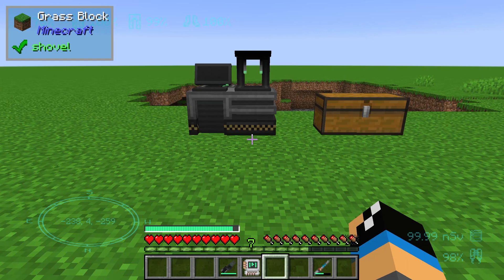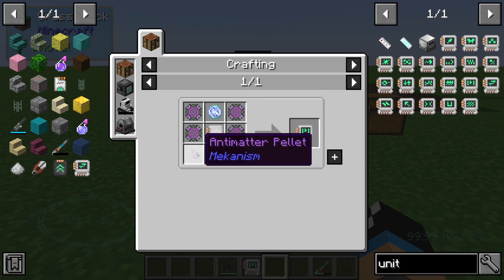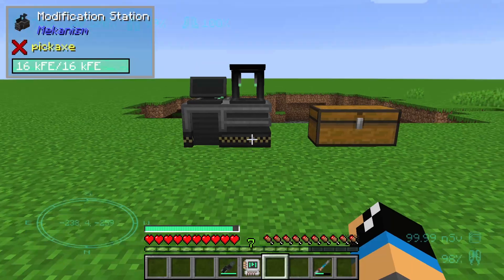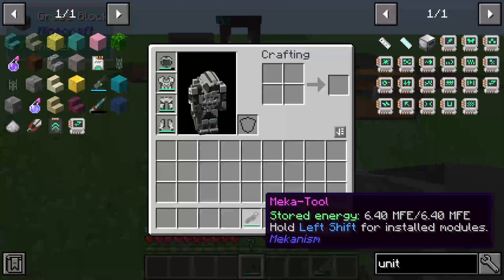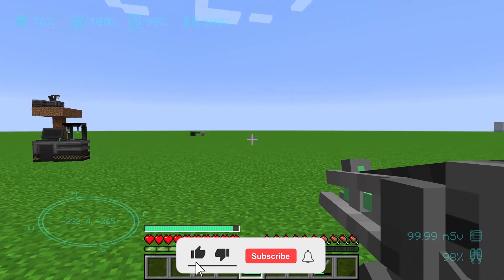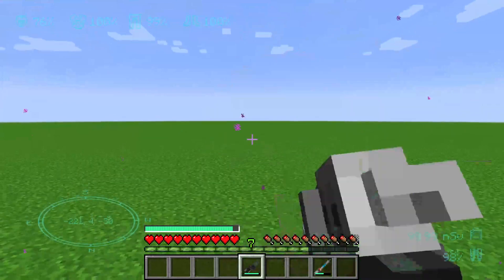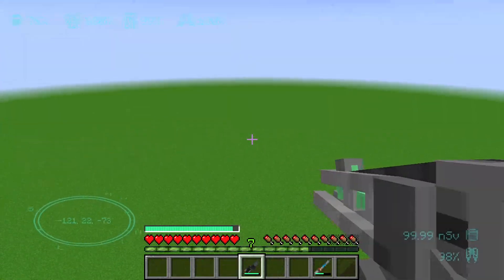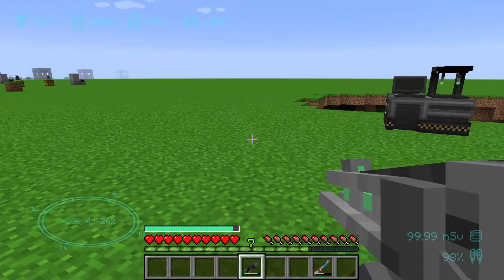Teleportation Unit 🔌 Meka Tool 🔌 Mekanism Tutorial 1.16 🔌 English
With the Teleportation Unit from Mekanism you can teleport where you look. You just need your Meka Tool.